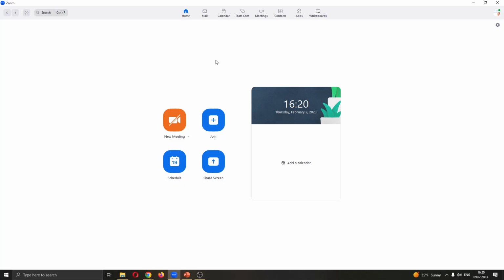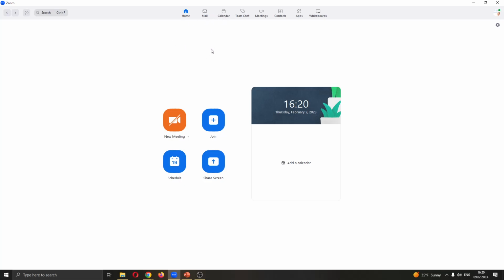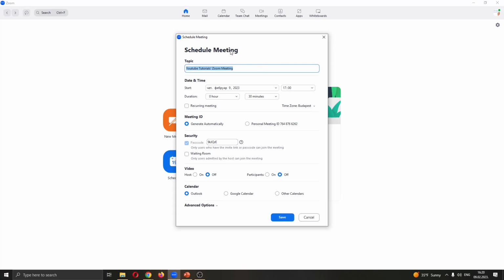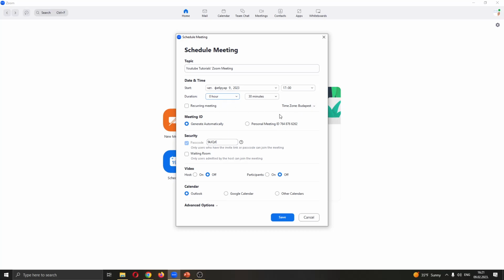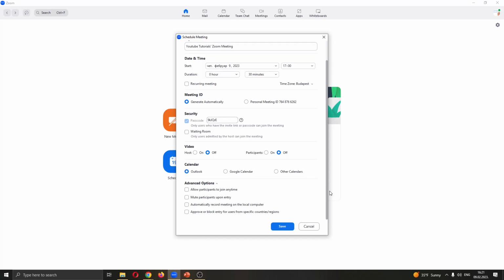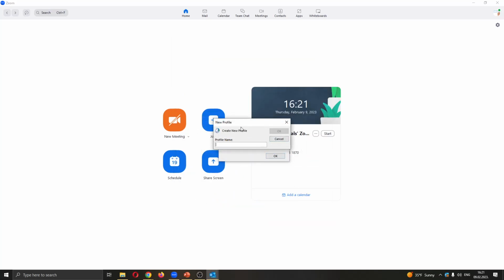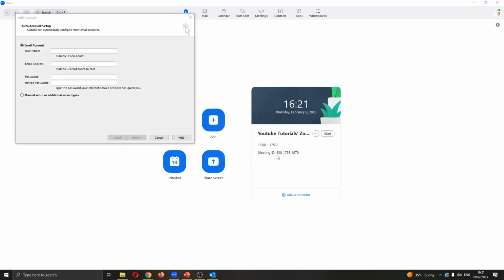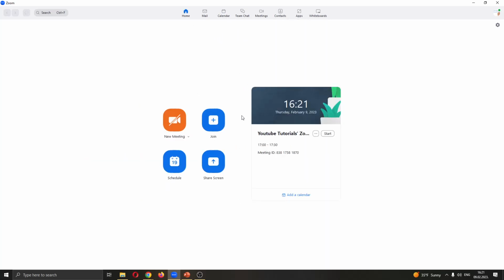How To Schedule A Meeting Zoom Tutorial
Today we talk about schedule a meeting,schedule meeting on zoom,how to schedule a zoom meeting,schedule zoom meeting